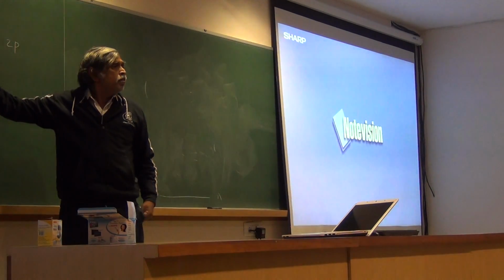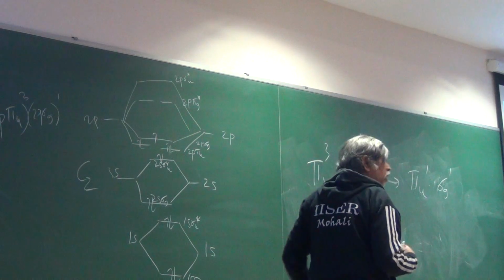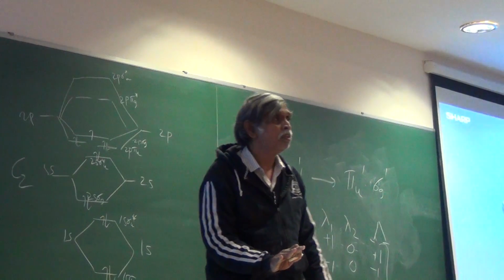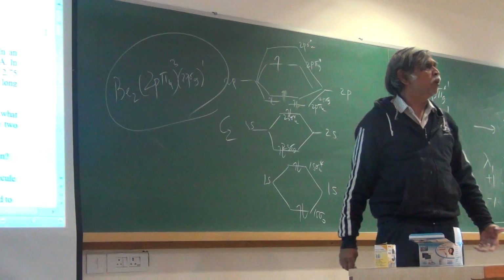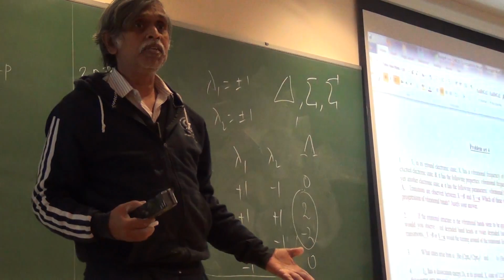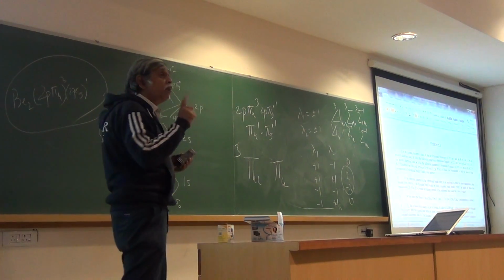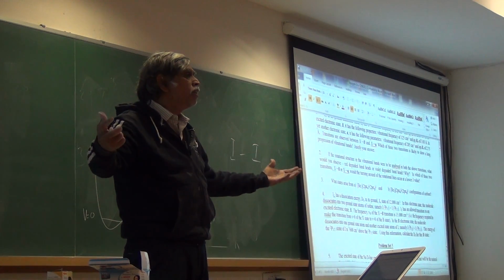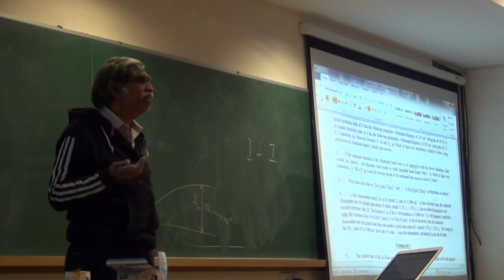CHM 201 - November 25, 2013 - Part 3 of 4 - Help class (Chemistry@IISER Mohali)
Date: 25th November, 2013 - Help Class (Part 3 of 4)

Instructor: Prof. K.S. Viswanathan
IISER Course Number: CHM 201
As taught in: Fall 2013
Level: Undergraduate